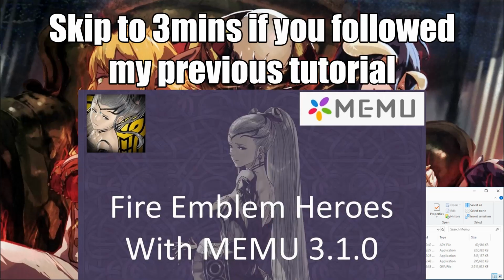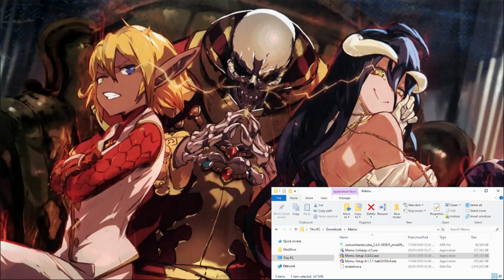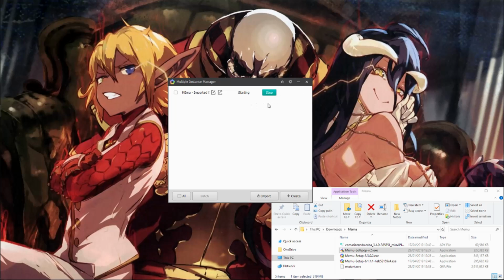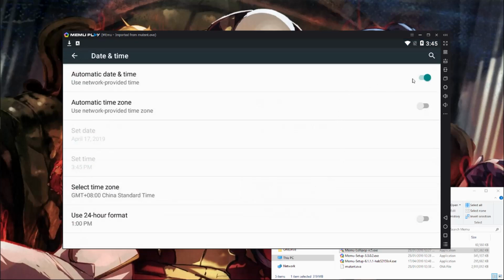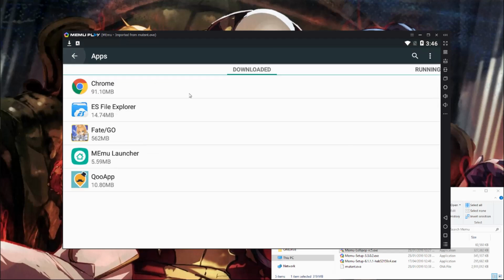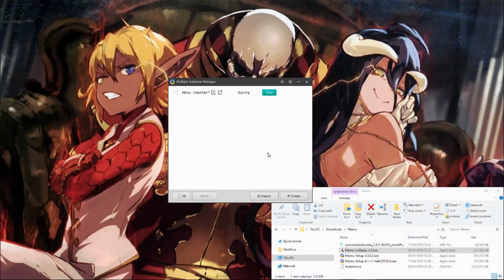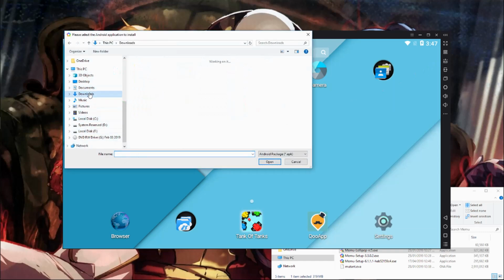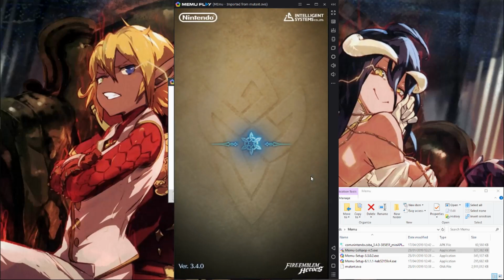[NEW] How to Play Fire Emblem Heroes on PC [WORKING 4.0.0]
Text instructions

4. Open up MEmu and then install Lolipop/RC5
5. Import Mutant.ova from where you download it
6. Launch the program
7. Head to settings,
8. Date and time, uncheck automatic date and time,
9. Go to App and disable Google playstore and services
10. Go to QooApp
11. Search for Fire Emblem Heroes, if not Check step 11b otherwise continue to 12
11b. Check the profile and check favourites, if it isnt there download the from link provided
12. Install/Download Fire emblem Heroes
13. Go to the Emulator Settings on the right and go to the Advance tab
14. Generate a new IMEI, and a new phone number
16. Reinstall and keep the data we already put on
17. Play FEH, click the enable button but press the back button do it twice and you should good
18. Enjoy

/Song/:
High-speed Monster - Wangan Midnight Maximum Tune 5DX+ Plus

/Outro/:
Deadmau5 - Raise Your Weapon (Madeon Remix)

/Program/:
Videopad

#1 Allan $210
#2 Roltair $160
#3 Majorleague Panties $80
Tony S $4
Kappa $17
Nice Ice $15
Tony S $4
Danny Marshall $1

#1 Ike Angel $70
#2 Kappa $31
#3 Xamuswing $12.69
Allan $10.69
StolenRamen $5
acchan $4.78
csk0304 $4.50
SolidG $4.20
GiveMeLibertea $4.05
Sachichi $3.82
ZephyRep $3.50
Hatsudou $2.43
imsalt $1
RedKnight_victorcasco $1
MrStrikeFreedom $1

#1 Ike Angel $14
#2 EJ Lennon $10
Colm $5
Reece Puddick $5
Aaron Reston $5
Speedwagon_Corporation $5
Ice_killer305 $2.00
Chase T $1.00
Teacuppu $1.00
Tony Orozco $1
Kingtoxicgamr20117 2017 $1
Terios Krim $1
Aron Zarate $1
嘆サー・ティック・ザ・ティチェスト $0.99

/Members/:
N/A